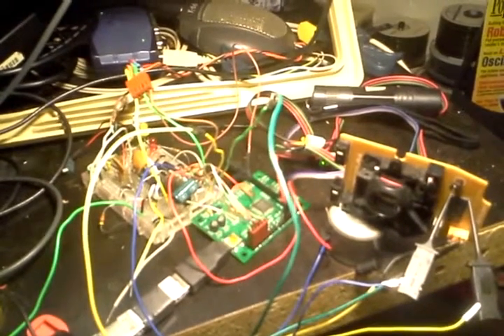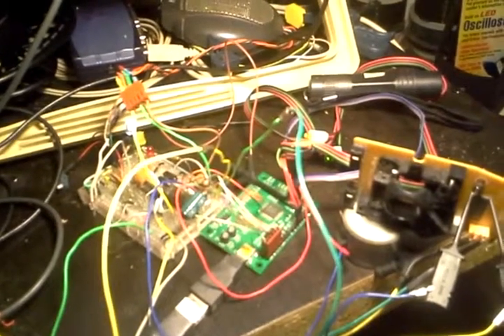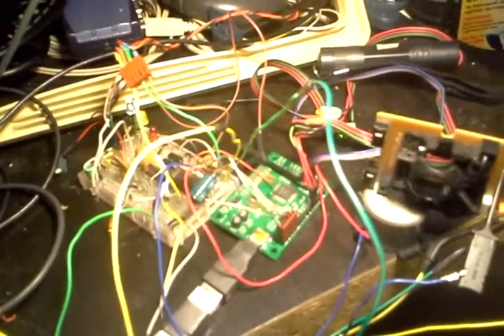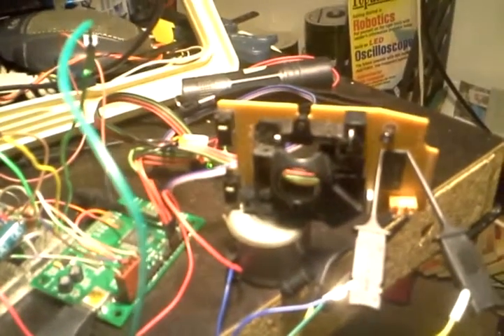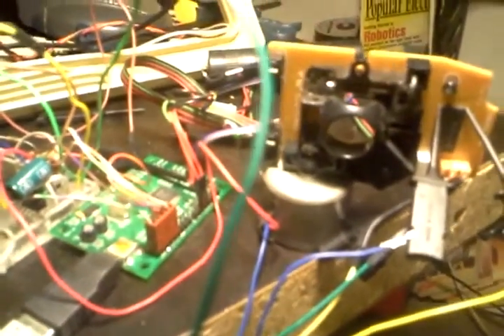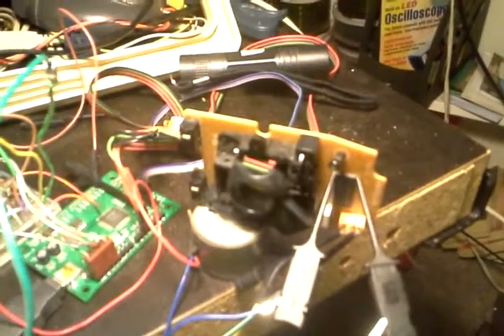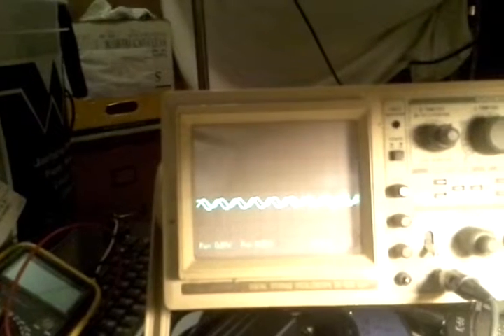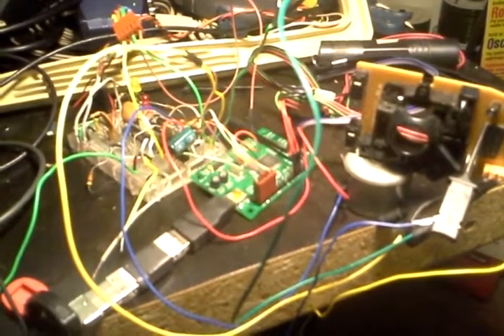using an old mouse as a quadrature encoder attached to a motor driven by the L9947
I'm working on porting some old AVR-based motion-control code to a PIC32

Still have a few DC-Motors with encoders built-in, as well as a couple quality H-bridge chips, but decided to try something new.

Here I've attached a DC motor to an old ball-mouse's encoder-disk. Debating a couple possibilities: Connect the phototransistors' analog output to the PIC32's Analog Comparators (or possibly ADC for higher resolution?). Alternatively, I might use the mouse circuitry, and read the signals via the PS2 protocol (but it's a bit slow...)

Also, I'm making use of a rather strange H-Bridge (motor driver) chip which has an interface best suited for Full-Forward/Reverse/Off... trying to hack it with something like PWM for speed-control.